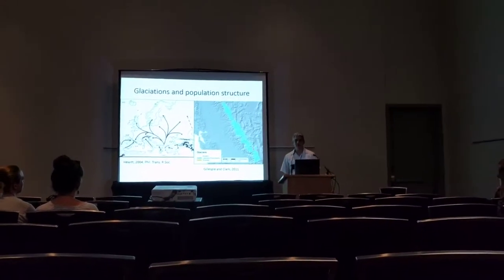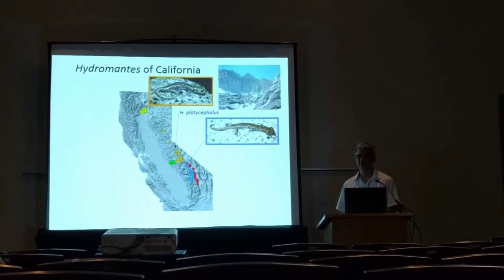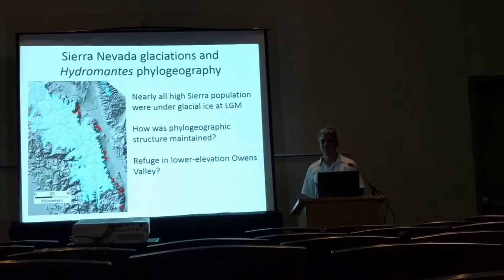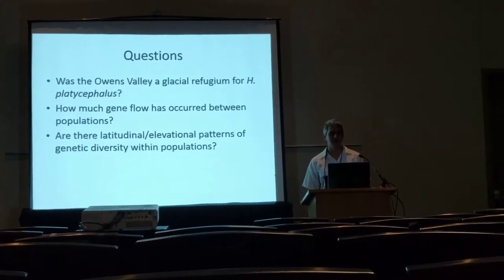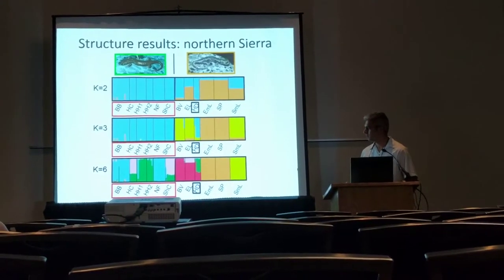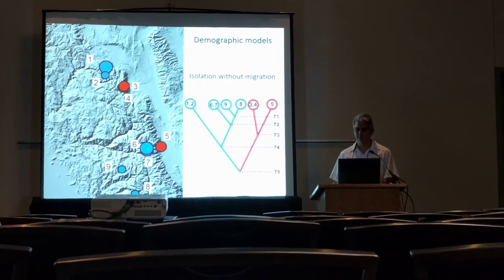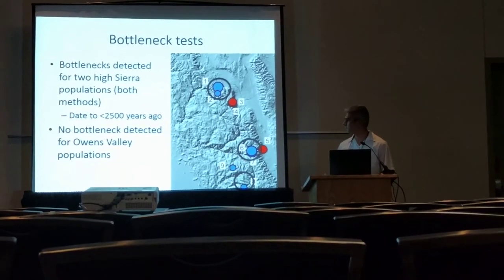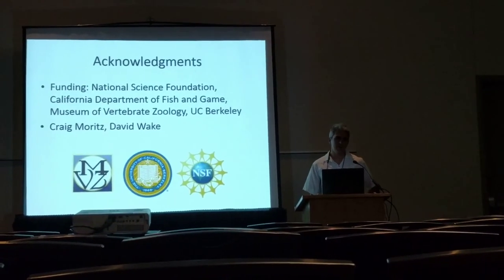Rovito:Testing models of refugial isolation, colonization, & population connectivity in salamanders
Presention by Sean Rovito
Evolution 2016: Phylogeography 1